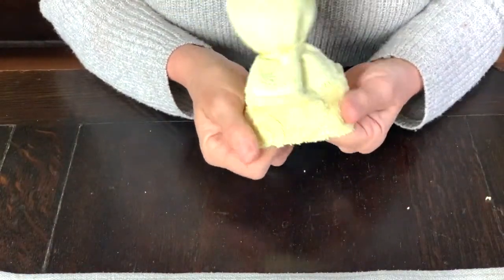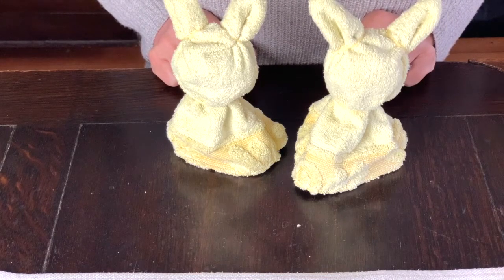DIY Washcloth Bunny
These cute DIY washcloth bunnies are the perfect quick, last-minute, kid-friendly project for Easter or any other occasion.
All you need is some terry cloth, cotton, and some yarn.